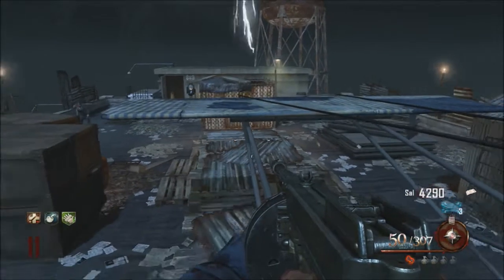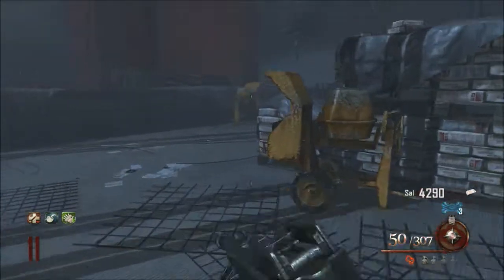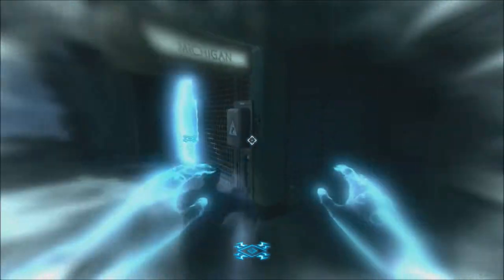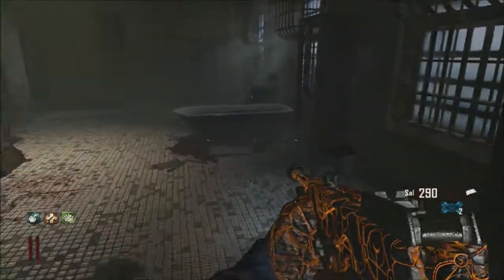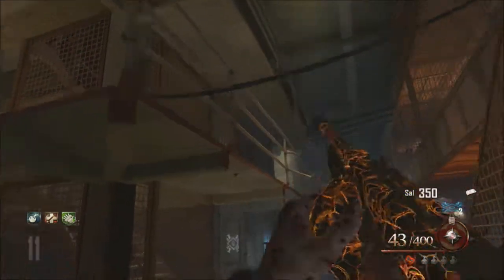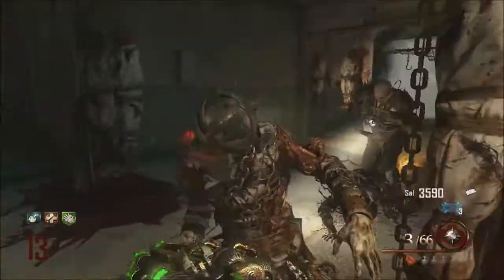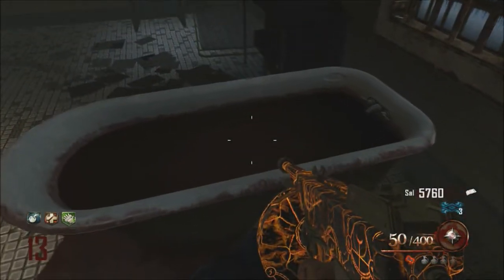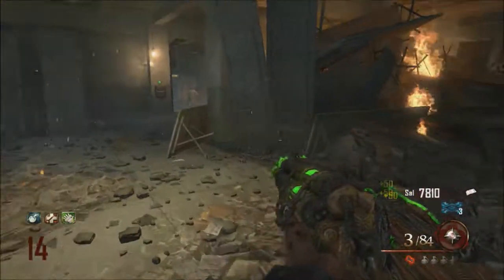Mob Of The Dead: How to get the Golden Spork! (Black Ops 2 Uprising Zombies)